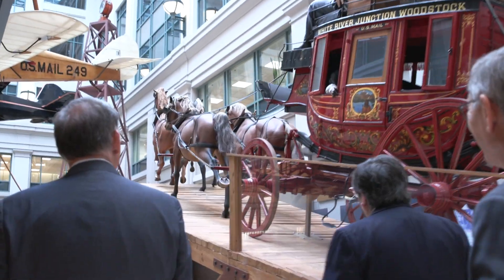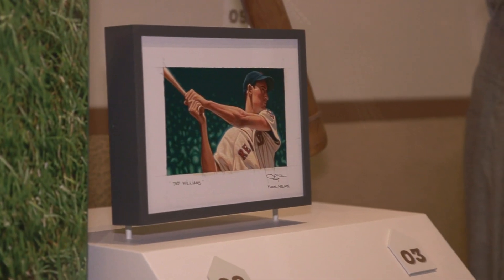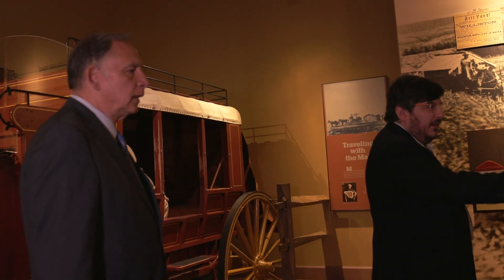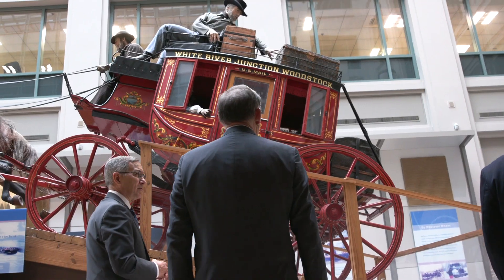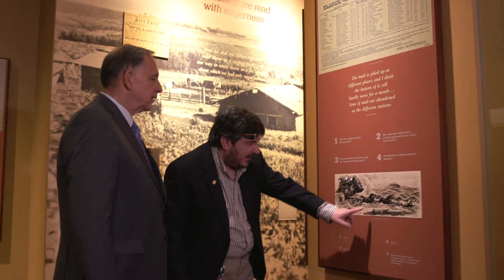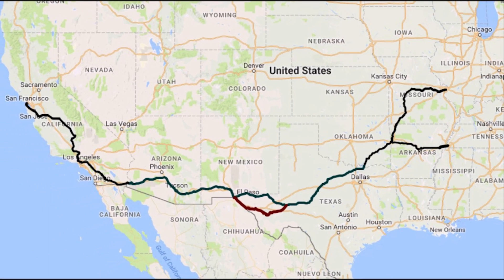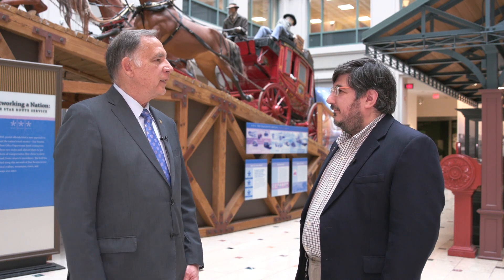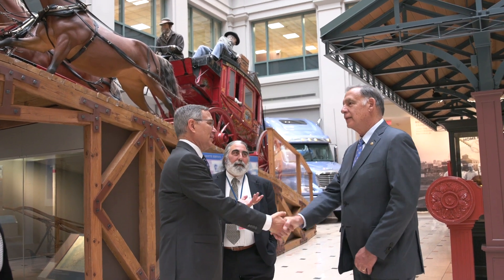Butterfield Overland Trail Historic Significance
U.S. Senator John Boozman (R-AR) recently joined the National Postal Museum curator to discuss the importance of the Butterfield Overland Trail to our nation’s history. This trail crossed a significant portion of Arkansas and included stops in Benton, Washington, Crawford St. Francis, Prairie, Lonoke, Faulkner, Conway, Pope, Yell, Logan and Franklin counties. In early 2023, legislation Boozman championed was signed into law designating it as a National Historic trail because of its importance as a symbol of westward expansion and its roots in Arkansas.

John Boozman is Arkansas’s senior U.S. Senator and the dean of the state’s Congressional delegation.

A fifth-generation Arkansan, John was raised in Fort Smith and graduated from Northside High School. He went on to play football for the University of Arkansas Razorbacks while completing his pre-optometry requirements. He graduated from the Southern College of Optometry in 1977 and entered private practice that same year co-founding a family business with his brother that would ultimately become a major provider of eye care to Northwest Arkansas.

Decades of experience as a successful healthcare provider and a small business owner guide John’s approach to governing. He is committed to advocating for economic policies that help Arkansas’s small businesses continue to grow and add jobs to our state’s economy. And since agriculture accounts for nearly one-quarter of Arkansas’s economic activity, John has been a consistent champion for our state’s farmers, ranchers and loggers and was instrumental in the fight for an equitable farm bill.

As the son of an Air Force Master Sergeant, John learned at an early age about the sacrifices of our men and women in uniform, as well as the unique challenges military families face. He brings these values with him to Washington where he is committed to enhancing the quality of life for both our veterans and their families. John has authored provisions to extend successful federal homeless veteran programs, expand treatments for our wounded warriors and modernize educational benefits under the GI Bill.

First elected to the Senate in 2010, John was sworn in for a second term on January 3, 2017. Prior to serving in the Senate, he represented the people of the Third District of Arkansas in the U.S. House of Representatives

John serves on four committees in the 118th Congress:
- Committee on Agriculture, Nutrition, and Forestry (Ranking Member)
- Committee on Appropriations (Ranking Member, Subcommittee on Military Construction, Veterans Affairs and Related Agencies)
- Committee on Environment & Public Works
- Committee on Veterans' Affairs